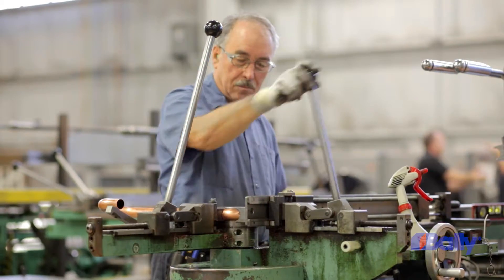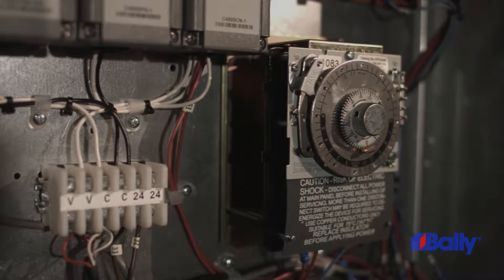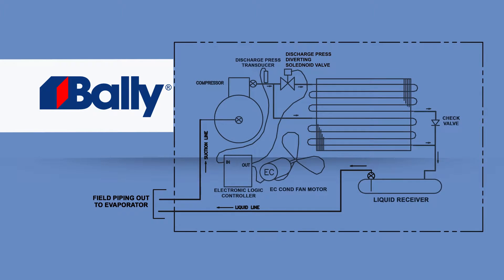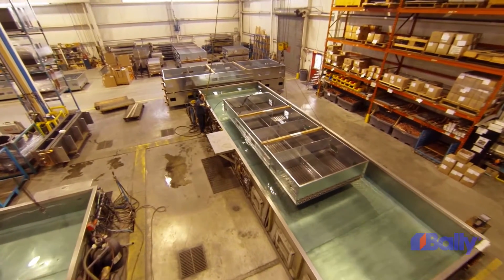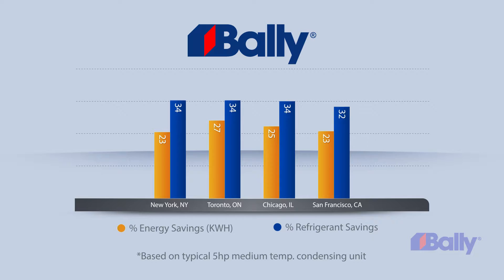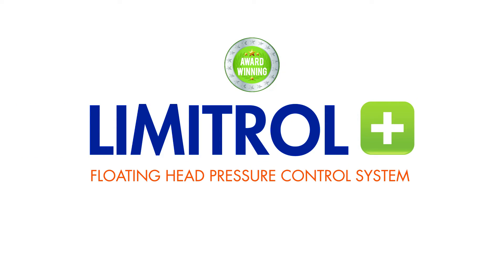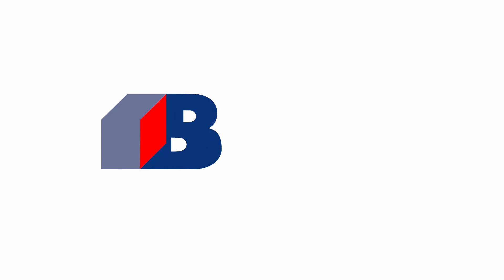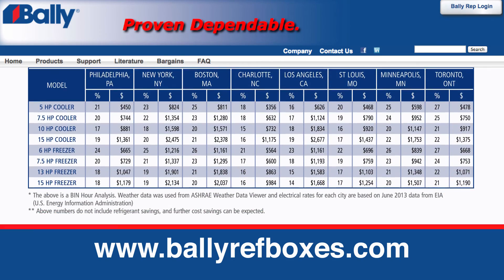Limitrol+ Floating Head Pressure Control System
LIMITROL+ combines various technologies into a responsive system that floats head pressure, saving energy and reducing environmental impact.
Unlike competitive systems, LIMITROL+ combines variable speed EC motor technology, condenser portioning and various systems modifications to provide the ultimate in performance and control.
As a result, LIMITROL+ functions in much colder ambients where previous systems have proven ineffective.